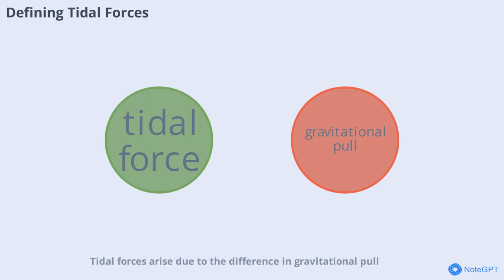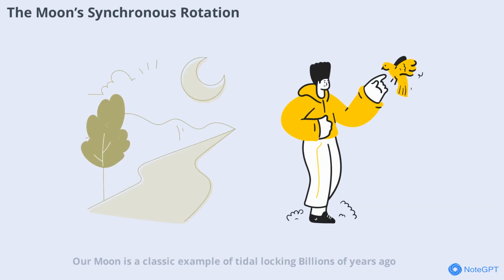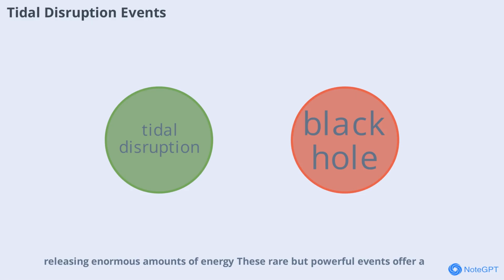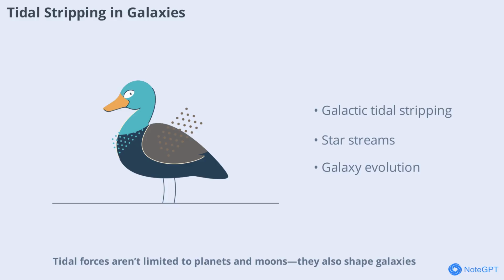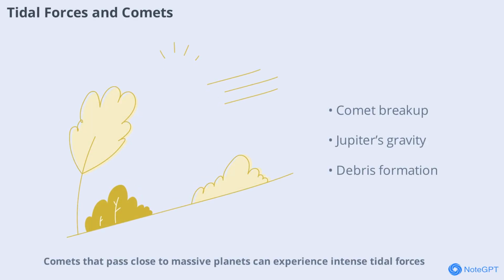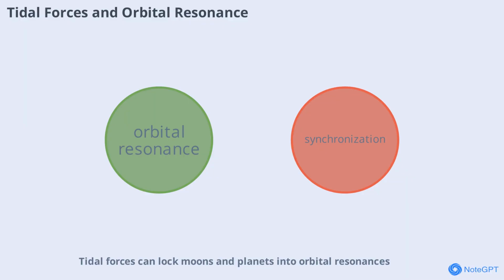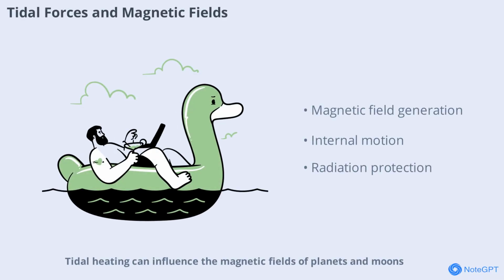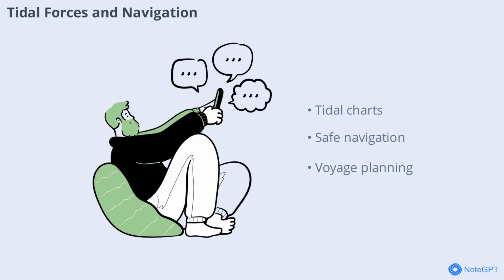“Tidal Forces Explained: How Gravity Shapes Moons, Planets, and Stars”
Have you ever wondered why the Moon causes tides on Earth — or how gravity can tear apart entire planets? 🌍🌙
In this video, we explore the fascinating science of tidal forces — the invisible gravitational interactions that stretch, squeeze, and shape celestial bodies across the universe.

From Earth’s ocean tides to the volcanic activity on Jupiter’s moon Io, and even the dramatic breakup of comets near planets, tidal forces reveal how gravity influences everything in space.

Discover:
🔹 What are tidal forces and how do they work?
🔹 Why Earth’s rotation is slowing down because of the Moon
🔹 The Roche Limit — when gravity rips worlds apart
🔹 How tidal heating creates fire and ice on distant moons
🔹 The role of tidal forces in galaxy formation and evolution

Join us on a cosmic journey where gravity isn’t just a pull — it’s a sculptor of worlds and a destroyer of stars. 🌌

🕒 Timestamps:

00:00 – Introduction: The Power of Tidal Forces
00:22 – What Are Tidal Forces?
00:42 – Gravity: The Engine Behind Tidal Effects
01:01 – Ocean Tides on Earth
01:19 – Spring and Neap Tides Explained
01:38 – Tidal Locking: Synchronizing Rotations
01:55 – The Moon’s Tidal Lock with Earth
02:13 – Tidal Heating: Generating Internal Energy
02:32 – Europa: The Ocean Beneath the Ice
02:49 – Enceladus and Its Water Geysers
03:07 – Tidal Disruption Events Near Black Holes
03:25 – The Roche Limit: When Gravity Tears Worlds Apart
03:43 – Saturn’s Rings: Born from Tidal Destruction
04:00 – Tidal Locking and Exoplanet Habitability
04:17 – Tidal Forces in Binary Star Systems
04:34 – Tidal Forces Shaping Galaxies
04:50 – Galactic Collisions and Tidal Tails
05:06 – Star Clusters and Tidal Stripping
05:23 – Black Holes and Extreme Tidal Forces
05:38 – Spaghettification Explained
05:55 – Planetary Rings and Tidal Dynamics
06:13 – Comet Breakups: Shoemaker–Levy 9
06:29 – Tidal Effects on Asteroids
06:45 – Atmospheric Effects of Tidal Forces
07:01 – Tidal Forces and Planetary Habitability
07:17 – Orbital Migration Due to Tidal Interactions
07:33 – Orbital Resonances and Tidal Heating
07:49 – Slowing of Earth’s Rotation
08:05 – Lunar Recession: The Moon Drifting Away
08:21 – Tidal Effects on Earth’s Crust
08:38 – Tidal Volcanism in the Solar System
08:54 – Tidal Heating and Magnetic Fields
09:10 – Tides and the Origin of Life
09:26 – Evolution of Life Influenced by Tides
09:42 – Human Uses of Tidal Forces
09:56 – Tides and Global Climate Effects
10:12 – Navigation and Maritime Tides
10:28 – Tidal Energy: Power from the Sea
10:44 – Tidal Forces in Space Missions
10:59 – Future Exploration and Tidal Effects
11:13 – Tidal Forces in Science Fiction
11:29 – Artistic Inspiration from Tides
11:44 – Myths and Legends of the Tides
11:59 – Modern Applications and Future Insights
12:15 – Conclusion: The Universal Dance of Gravity